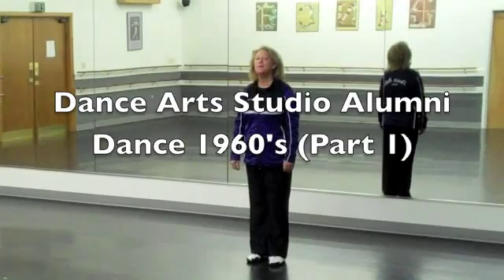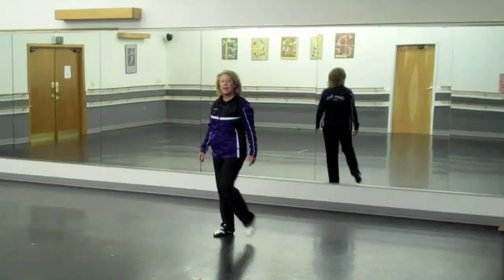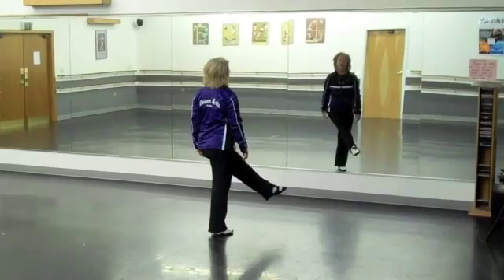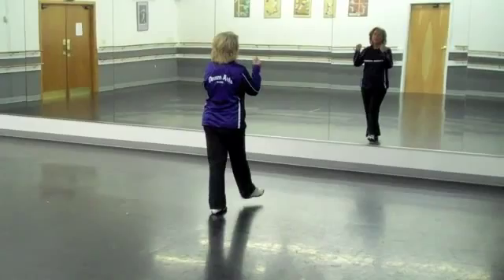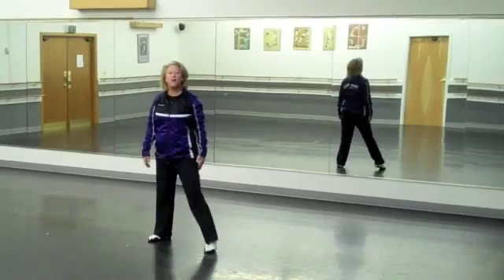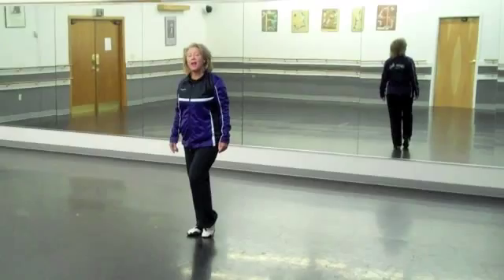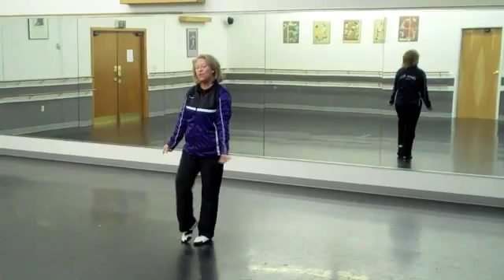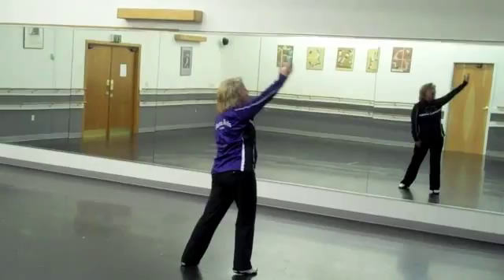Danc Art Studio Alumni Dance 1960's (Part 1)